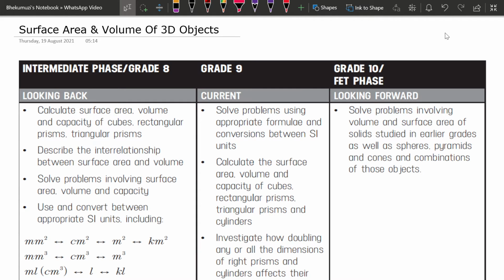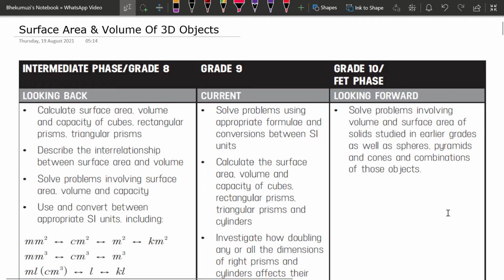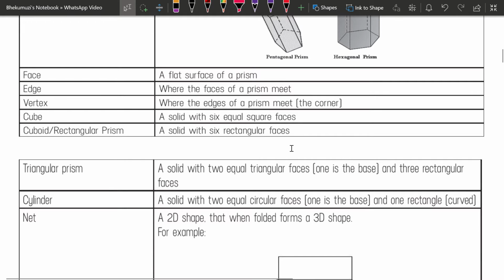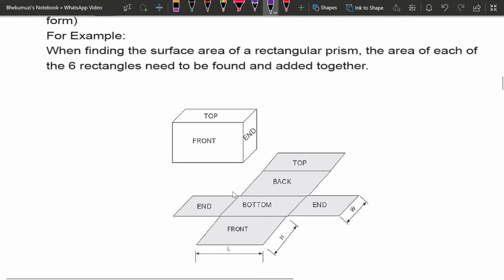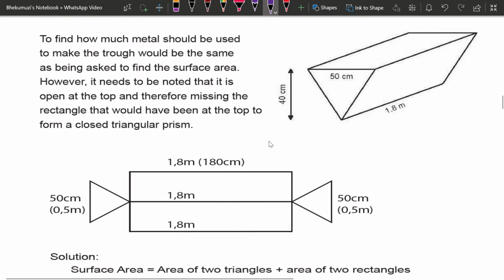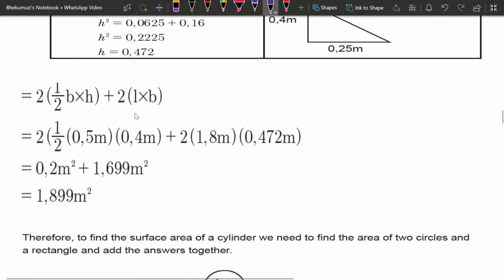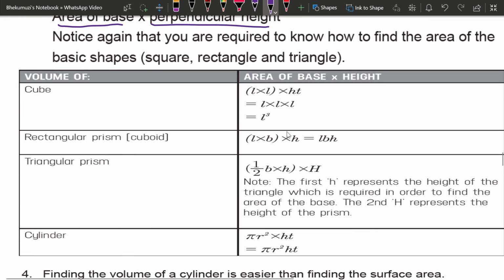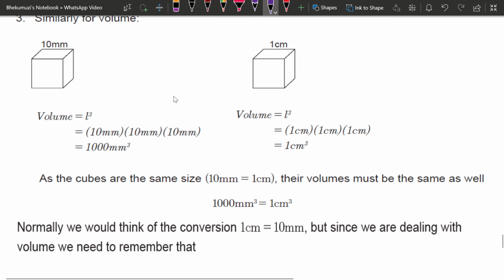Surface Area & Volume of 3D Objects: Grade 9 CAPS